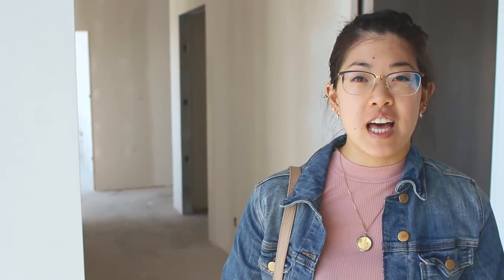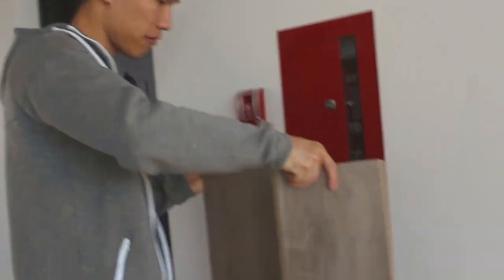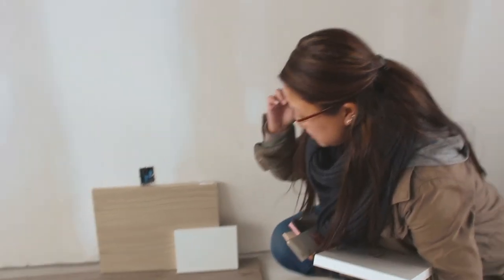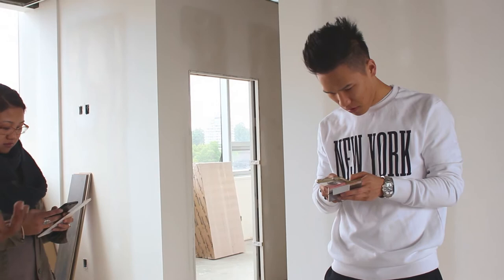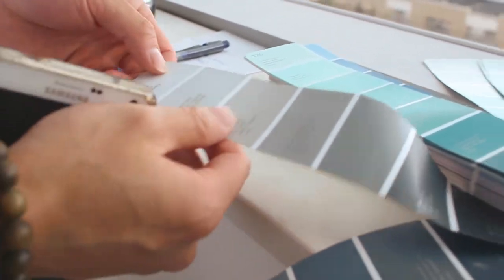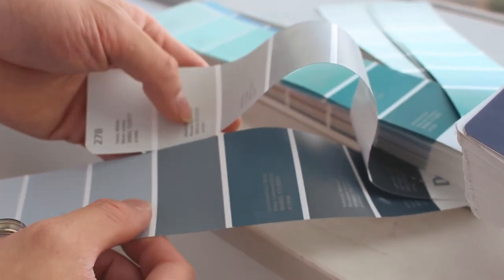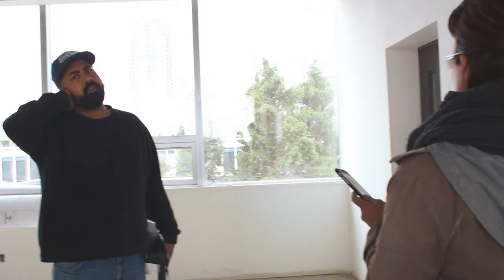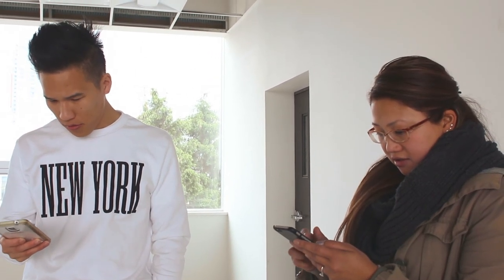WINK | Construction Vlog Ep 3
Construction Vlog EP 3.

Welcome to the final stages of construction. We're so excited for you guys to see what we have been up to in the last 6 months. for more information.